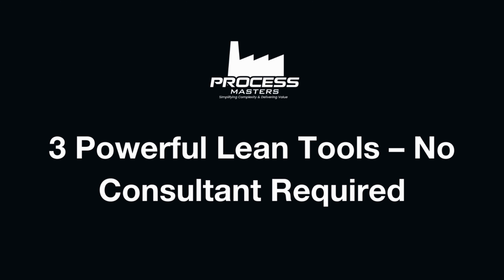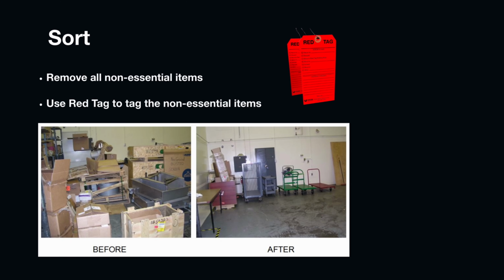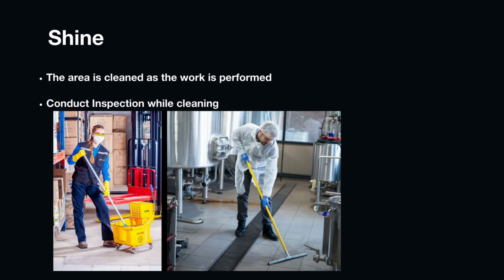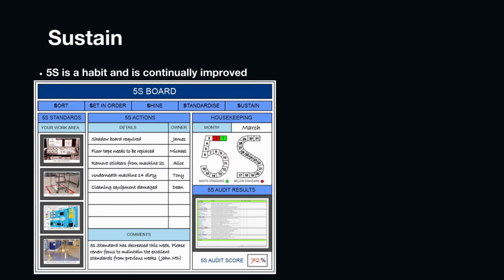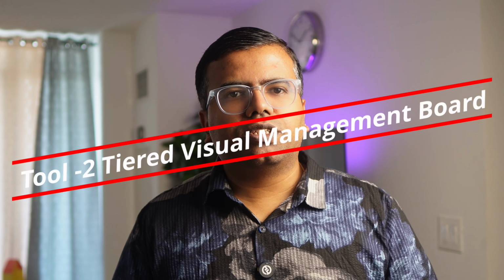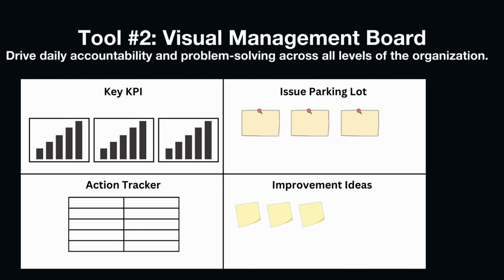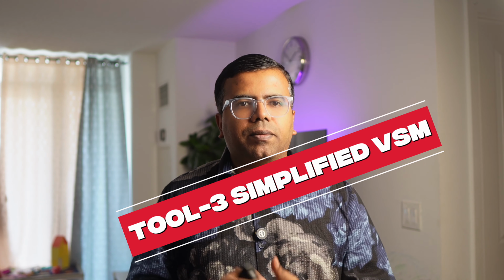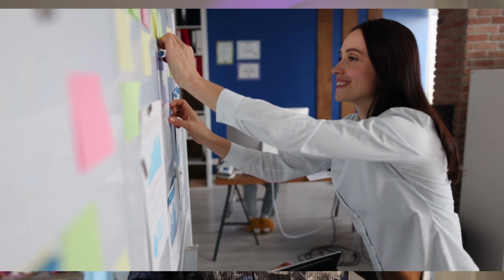No Consultant Needed: 3 Lean Tools That Boost Efficiency Fast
Want to improve operations but don’t have a budget for outside help? In this video, Nikhil Pal—an Operational Excellence leader—shows you 3 powerful Lean tools you can implement immediately without hiring a consultant.

Proven across pharma, electronics, and manufacturing industries

Perfect for Continuous Improvement and Kaizen initiatives

You’ll learn how to:

Streamline processes with minimal investment

Boost team efficiency without external support

Create a culture of continuous improvement from Day 1

0:45 – Why you don’t need a consultant
1:20 – Tool #1
3:05 – Tool #2
4:50 – Tool #3
6:00 – Real-world examples
7:00 – Final thoughts + your next step

📢 Why Follow This Channel? Gain expert insights, case studies, and best practices from real-world industry experience Learn practical strategies to drive continuous improvement and business transformation Stay updated on the latest trends in AI, automation, and Industry 4.0
 📢 Let’s Connect!